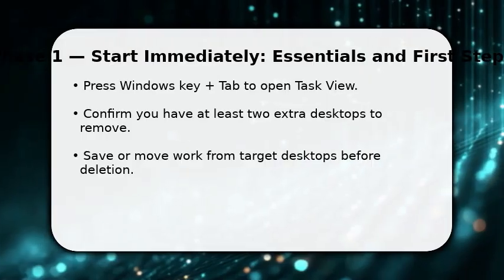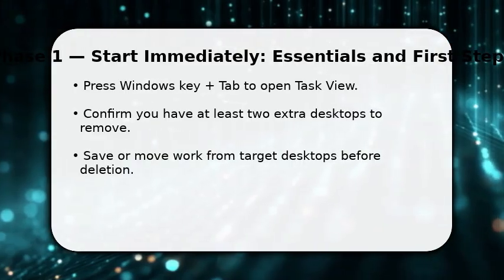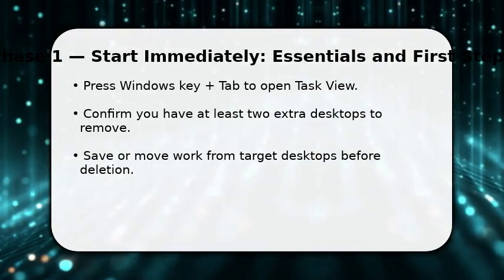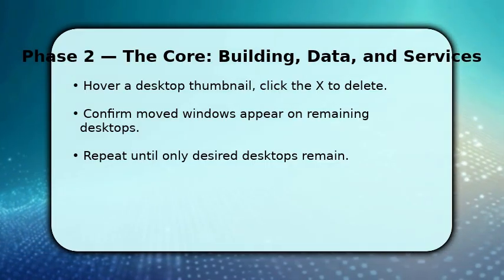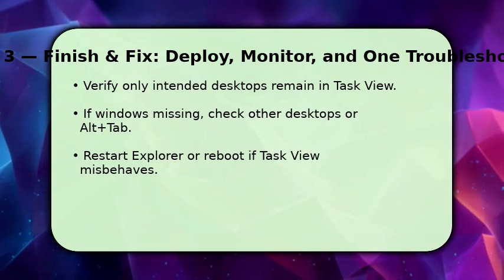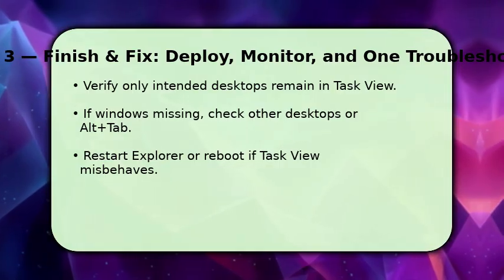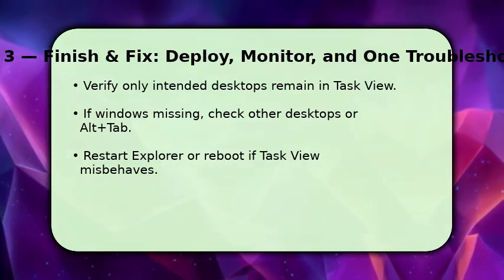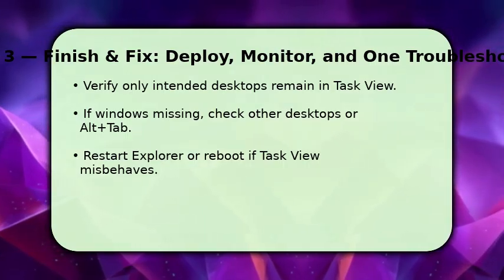How to Delete Multiple Desktops on Windows 10 - Step by Step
How to Delete Multiple Desktops on Windows 10 - Step by Step | 🔒 Surfshark VPN Deal — Stay private and secure. $1.99/mo + 3 Months Free ▸

Learn the efficient way to manage your workspace on Windows 1thyne with our comprehensive guide. This video takes you through a step-bydict process of deleting multiple desktops simultaneously, helping streamline productivity and decluttering digital space.

Windows 10, delete desktop, multiple desktops at once, step by step tutorial, workspace management on Windows,